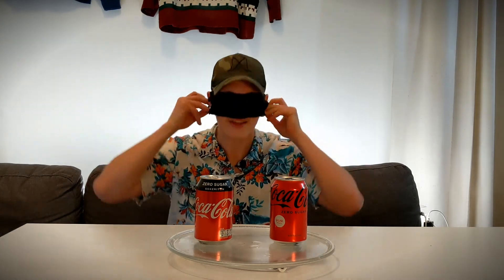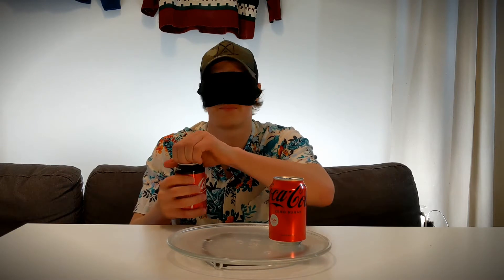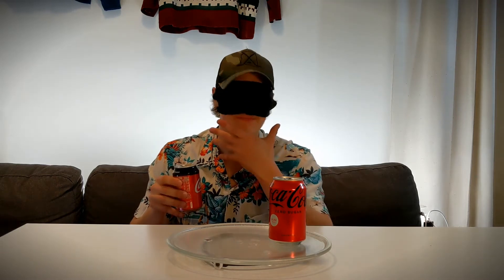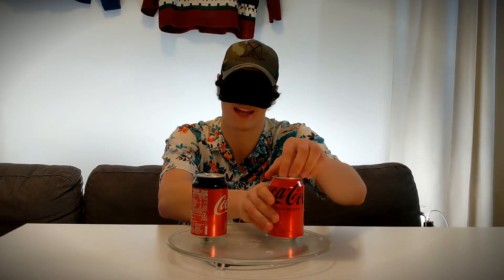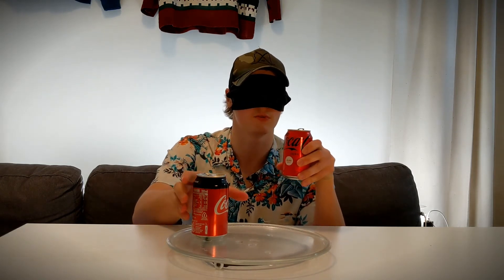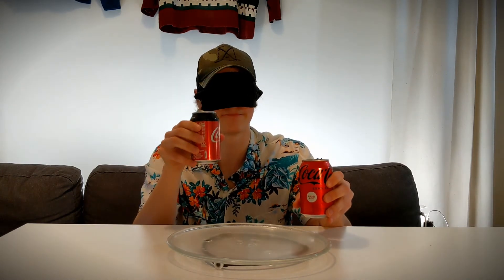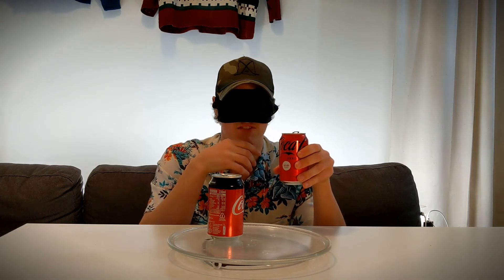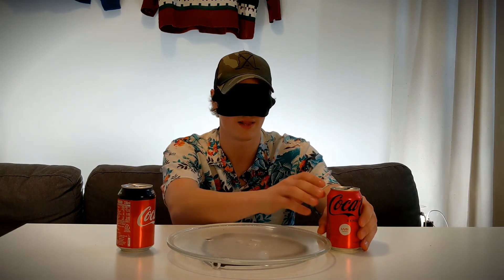Coke Zero vs Coke Zero?!!?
Trying out the new Coke Zero recipe!